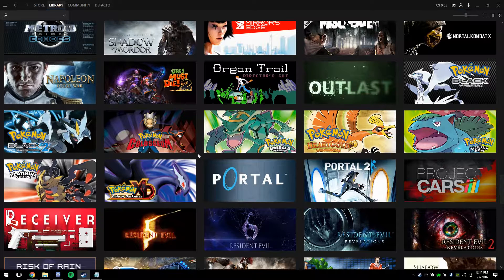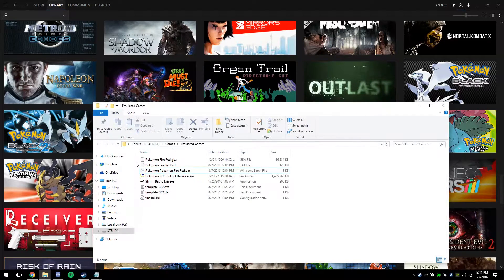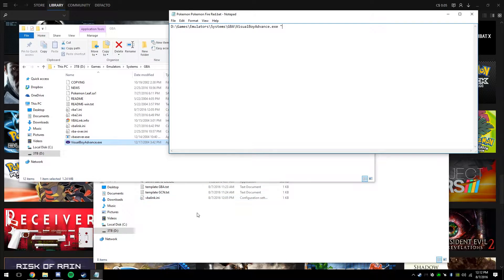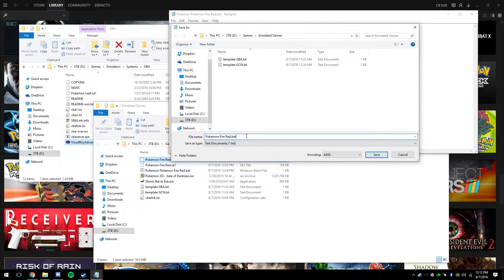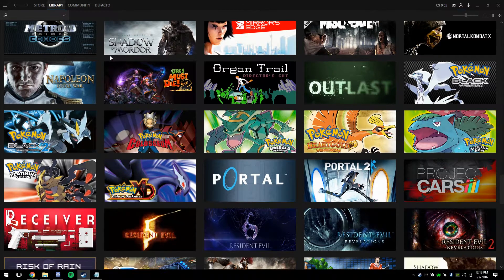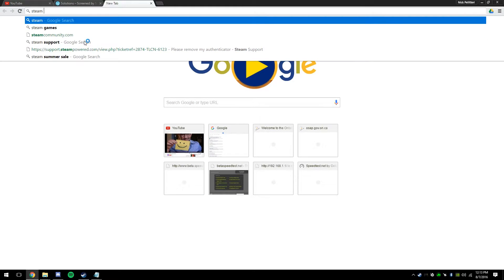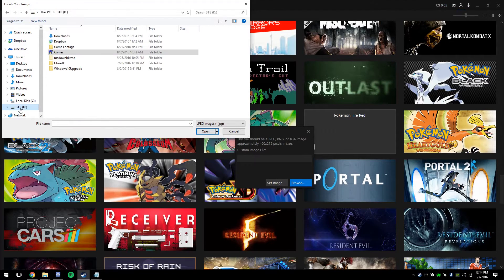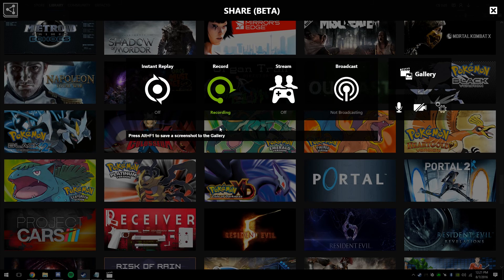How to Play Emulators on Steam!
A short tutorial on how to run emulated games as if they were on the steam platform. This video is directed at those who already know how to run emulators, I will gladly make a tutorial on how to use them if there's enough demand for one :)